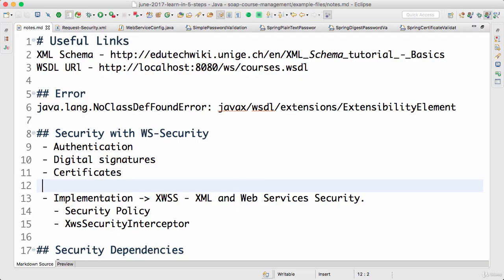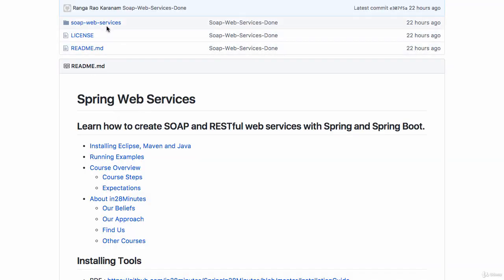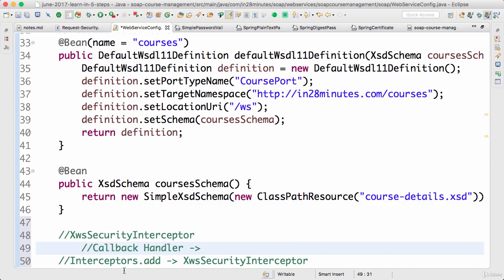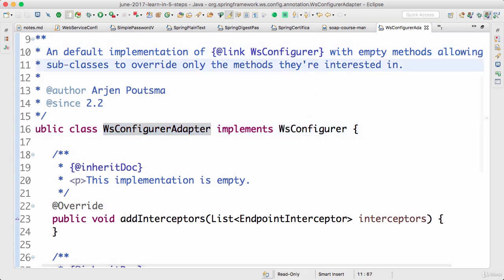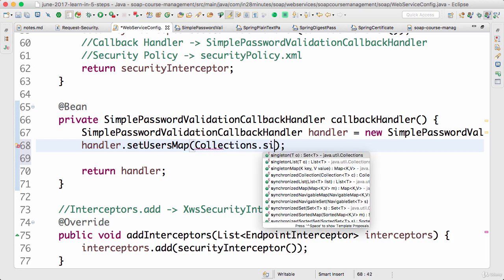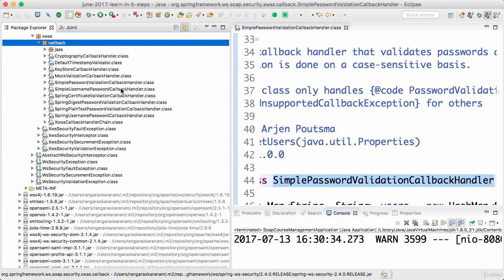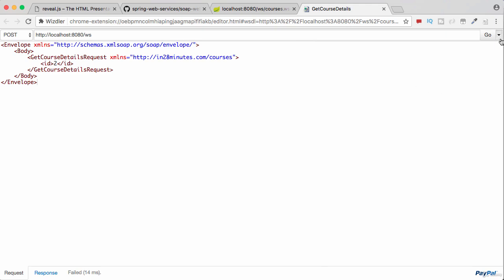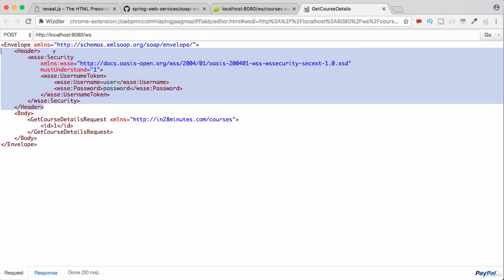5.21 Step 18 Implementing Security for SOAP Web Services with WS Security